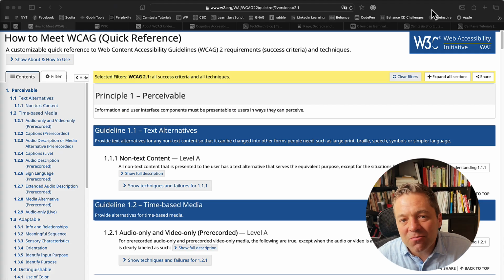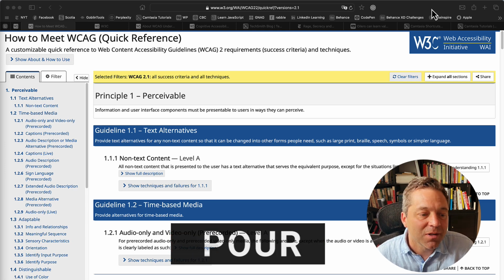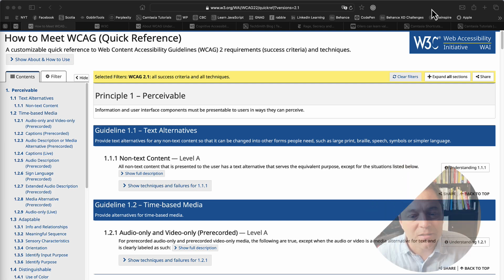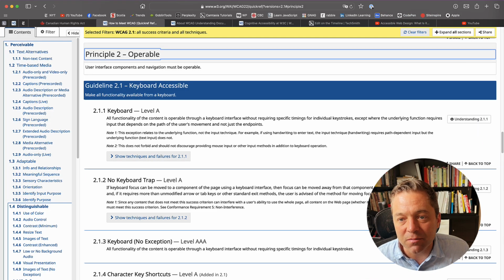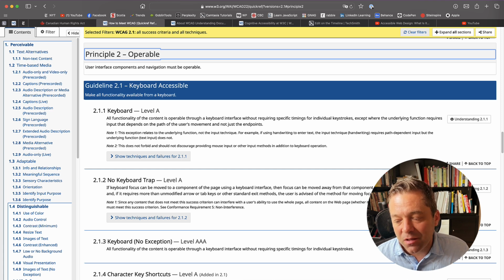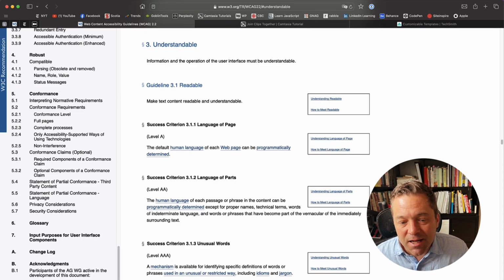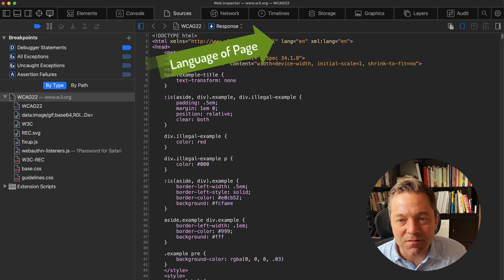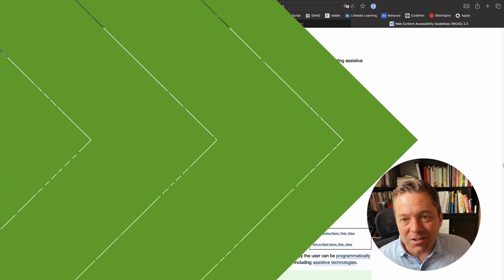Introduction to Web Content Accesibility Guidelines (WCAG)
The web content accessibility guidelines (commonly known as WCAG) are developed by the World Wide Web Consortium (W3C) and provide a set of recommendations for making web content more accessible to people with disabilities. This brief introduction will describe what it is, and provide a few quick examples to help you understand the basic ideas behind it.